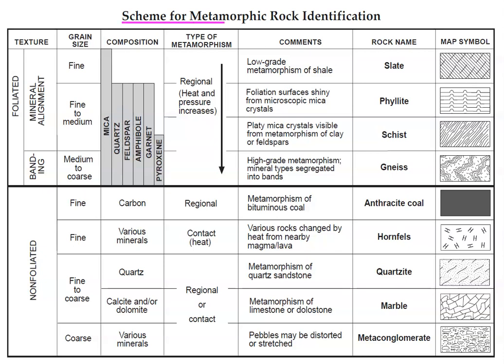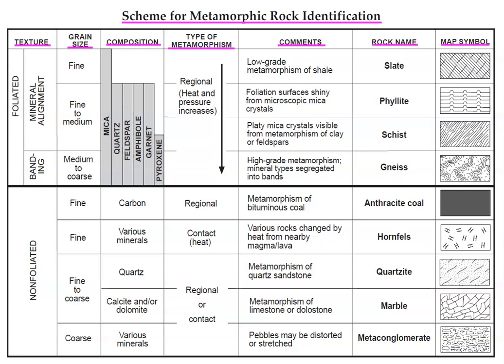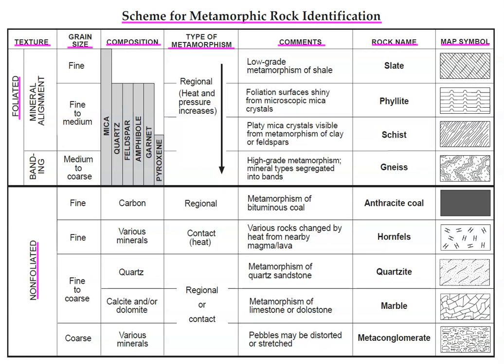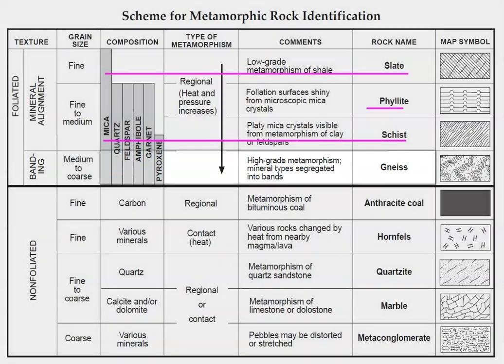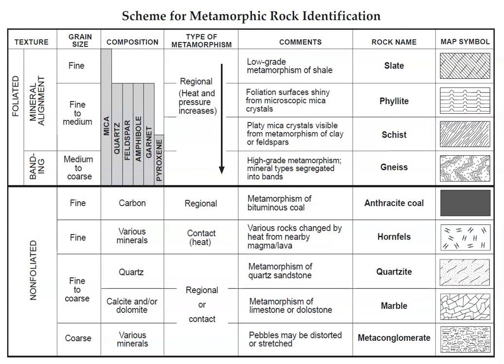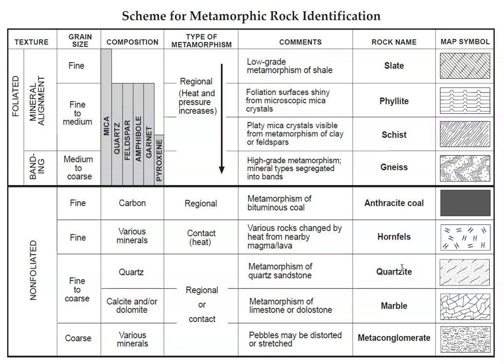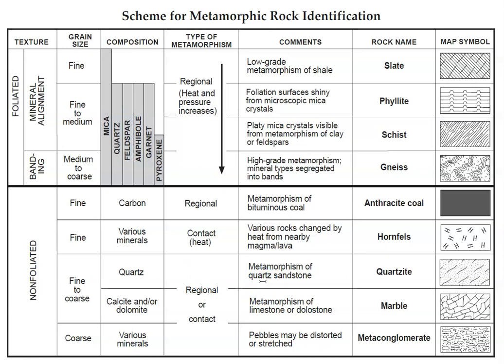ESRT: Scheme for Metamorphic Rock Identification (page 7)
Overview on how to use the Scheme for Metamorphic Rock Identification chart on page 7 of the Earth Science Reference Table.